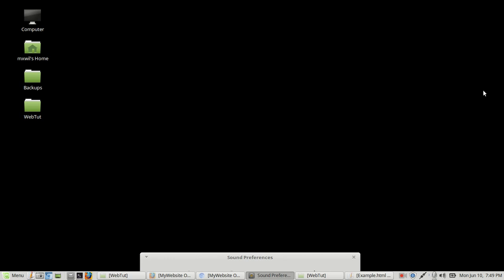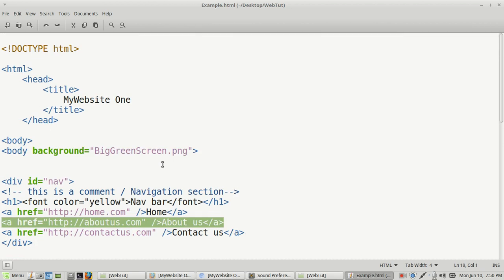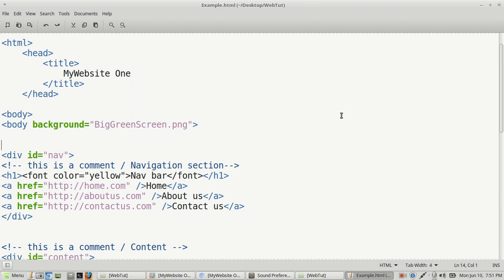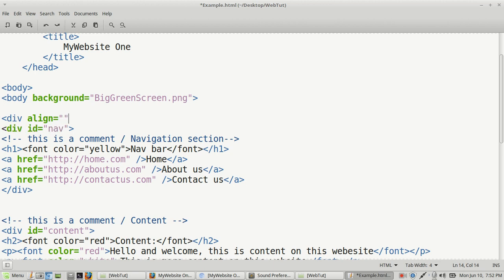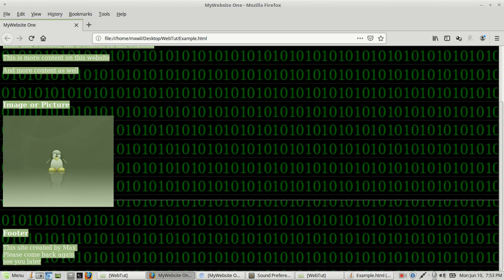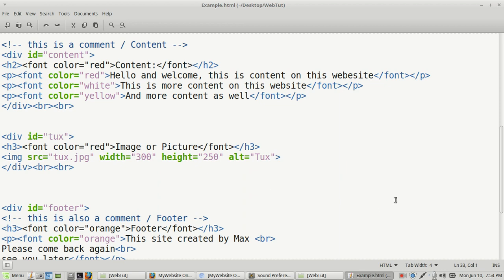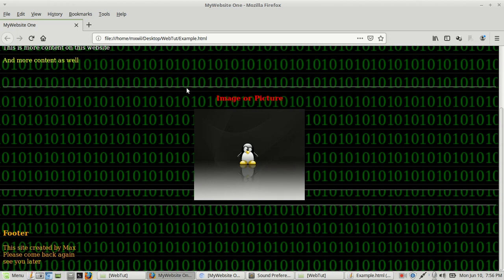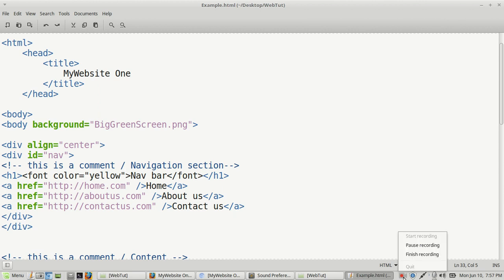4 webdev html CodingAgain